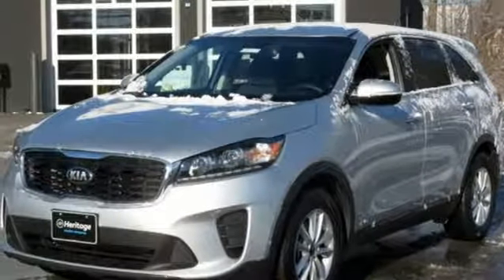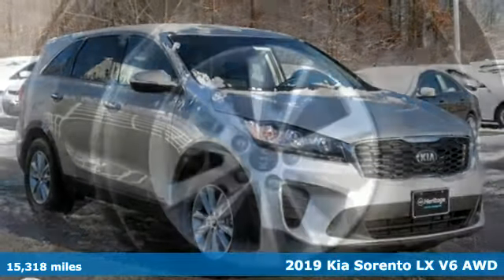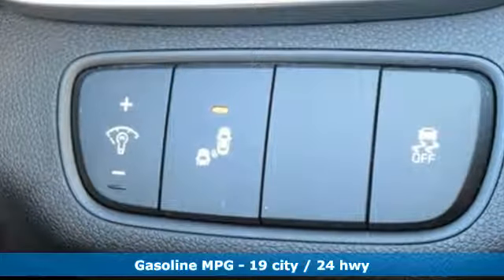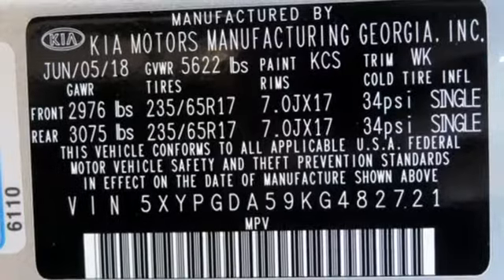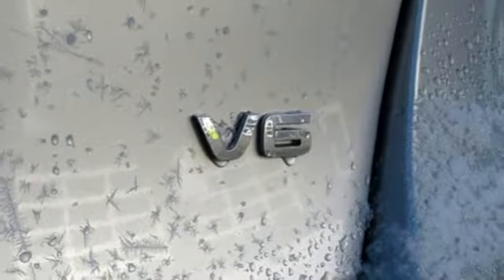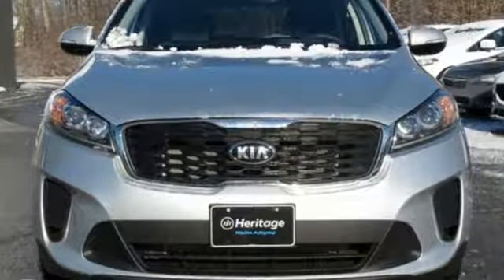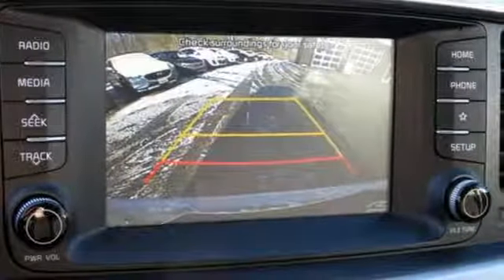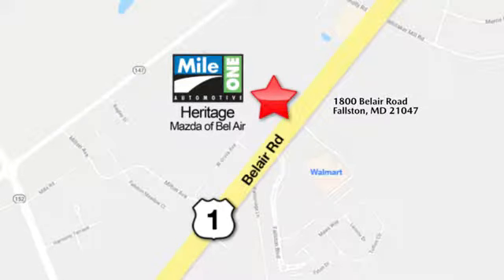2019 Kia Sorento Baltimore MD Bel-Air, MD